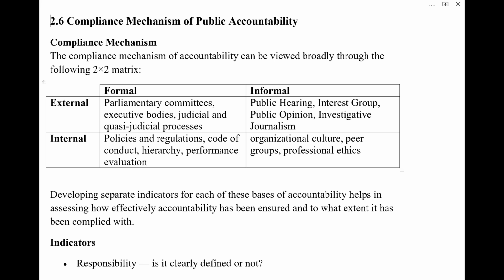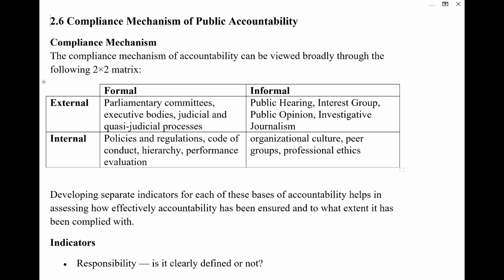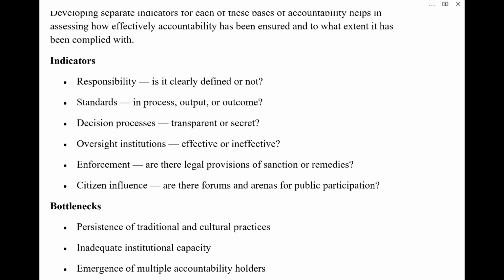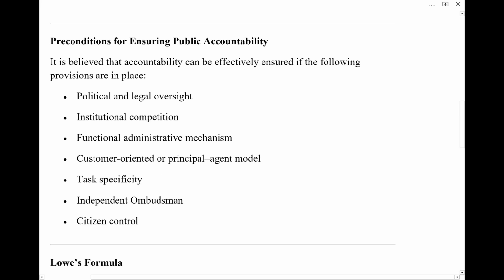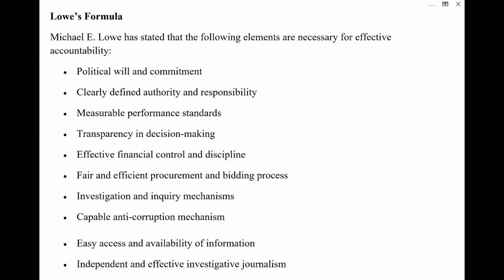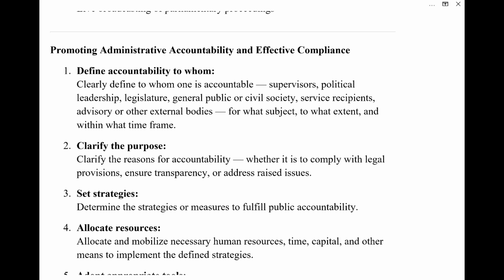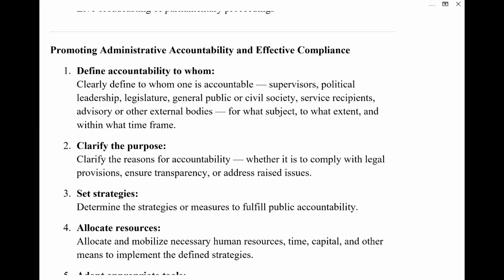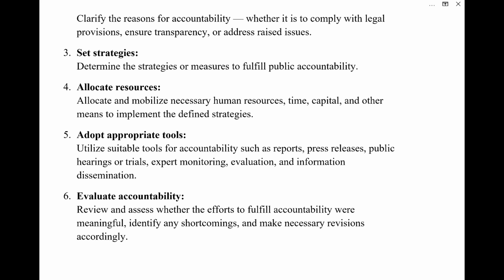2.6 Compliance Mechanism of Public Accountability